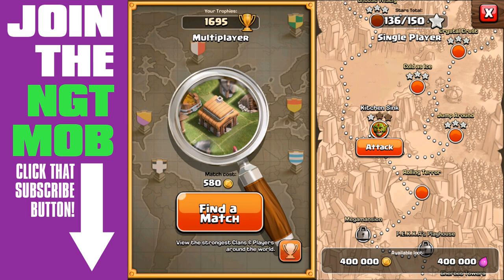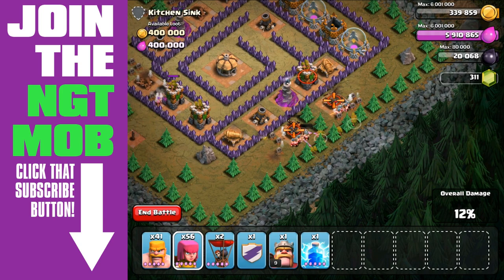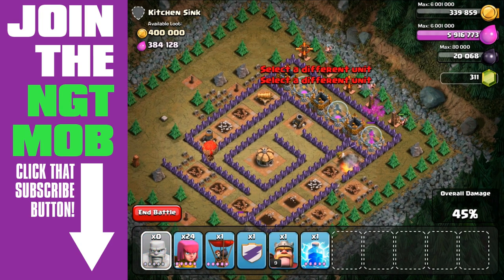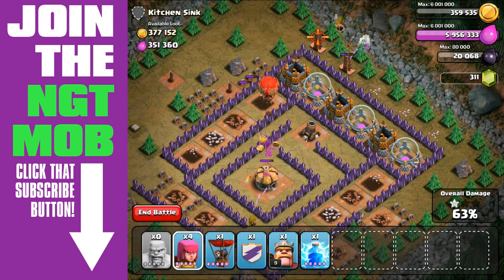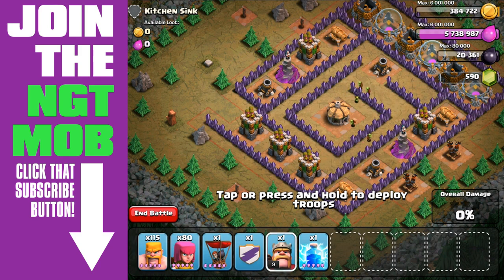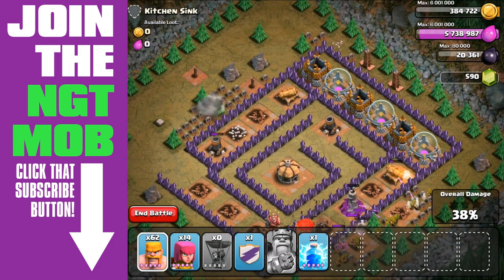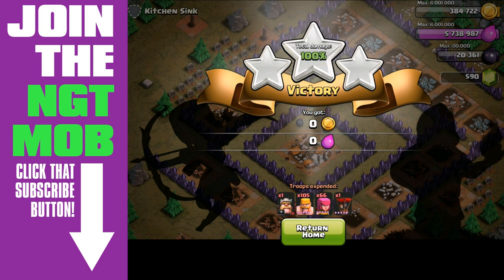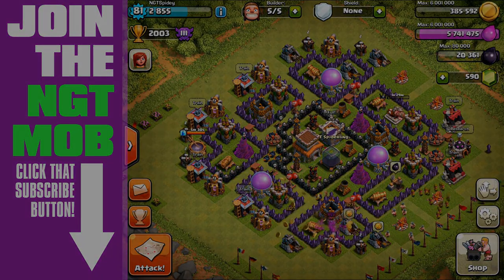Clash of Clans - Single Player #46: Kitchen Sink | Minimalist Army Playthrough